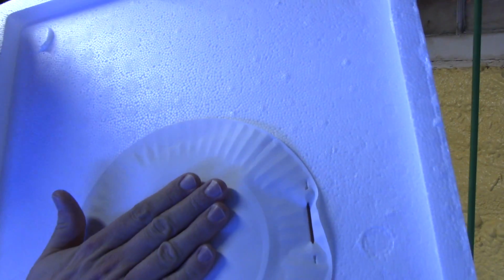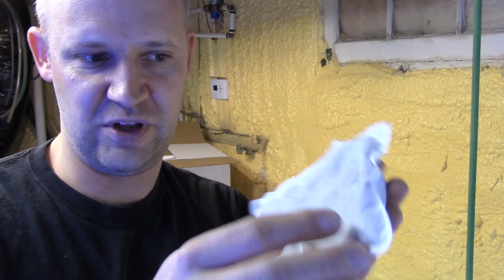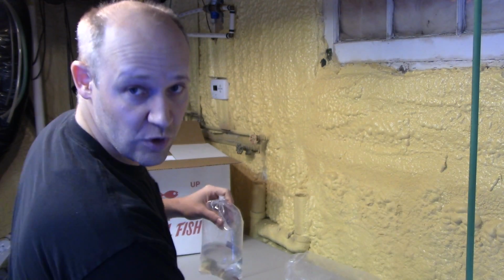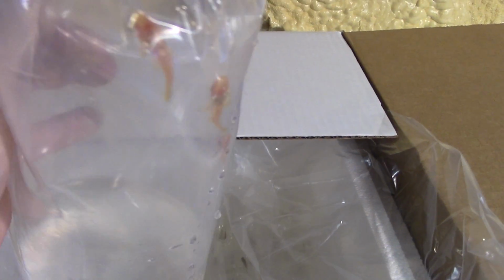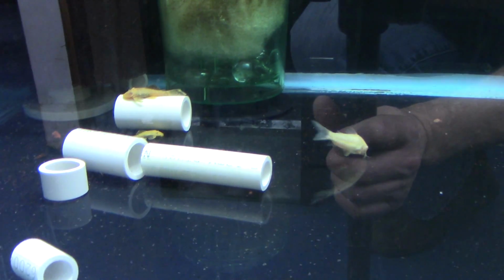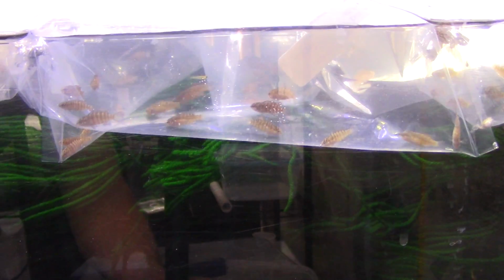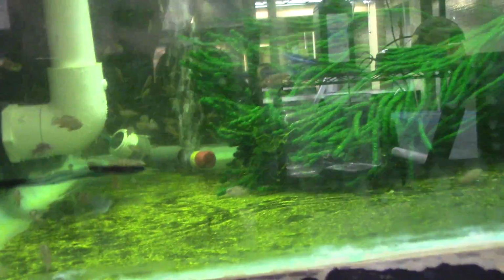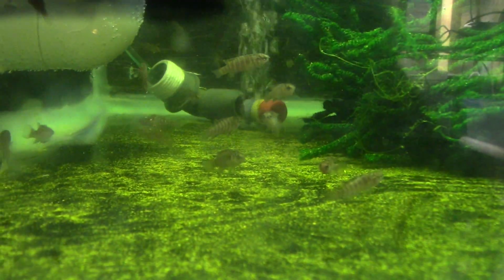Unboxing Black Tiger Dario & Albino Bushy Nose